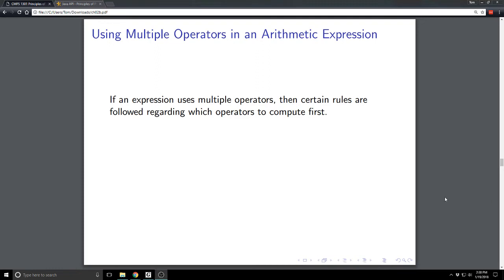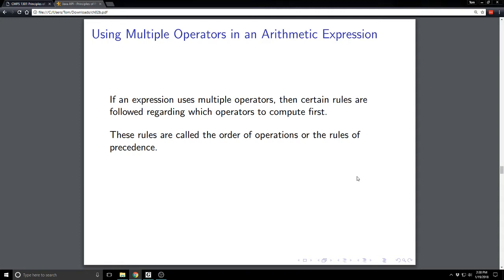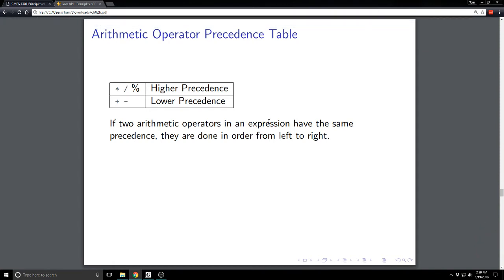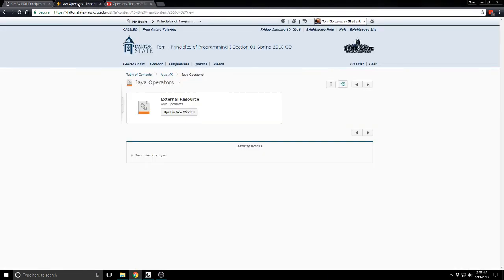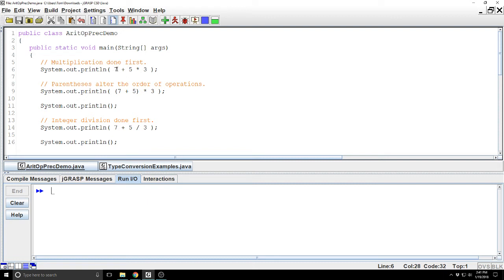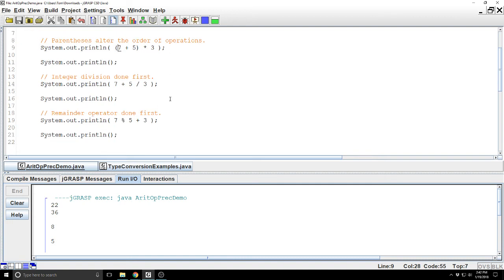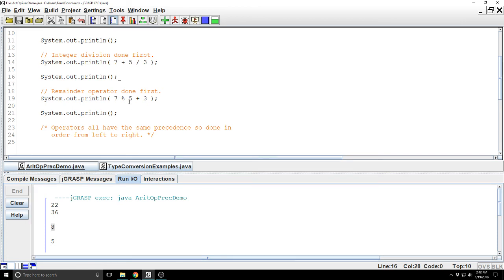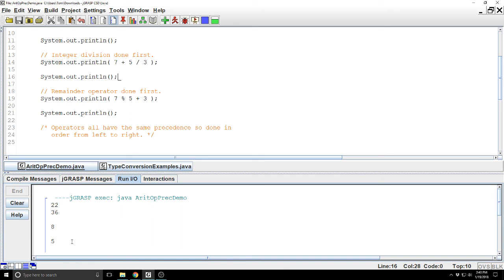Multiple Operators in an Arithmetic Expression